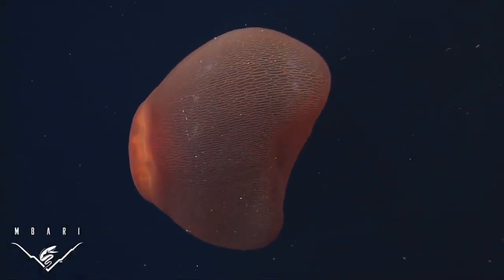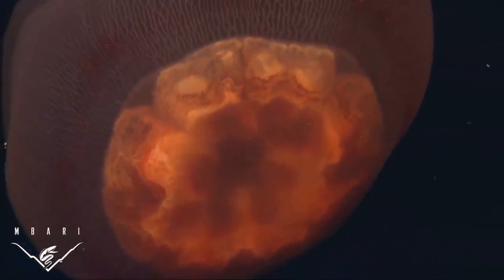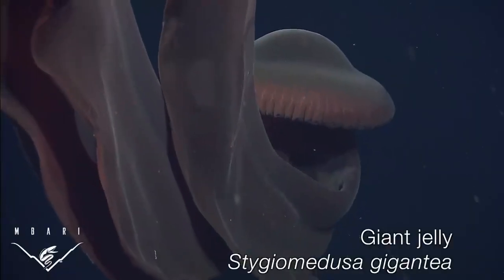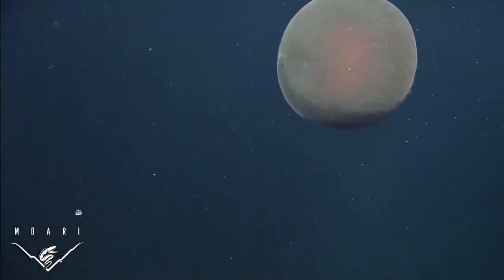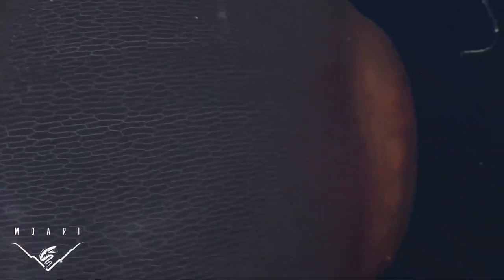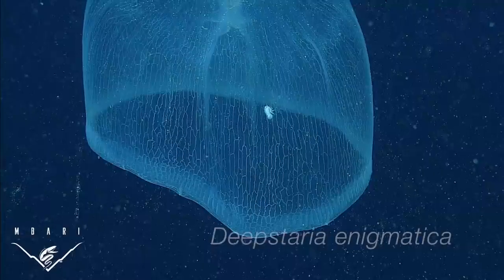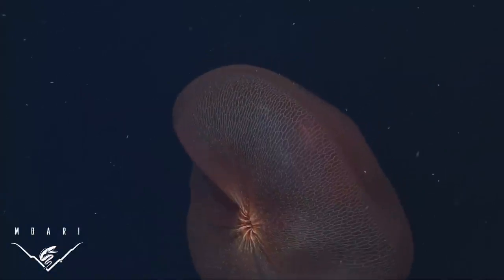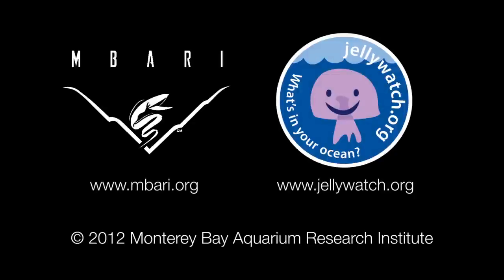The scyphomedusa Deepstaria